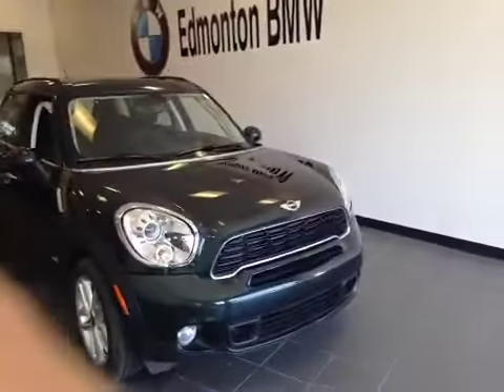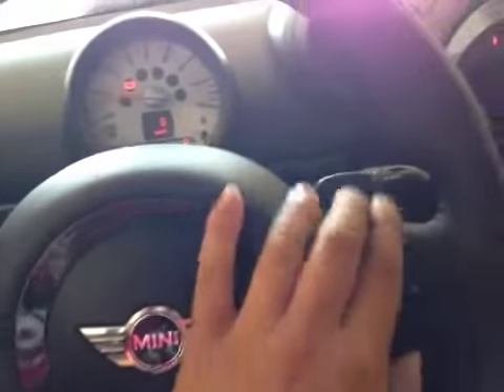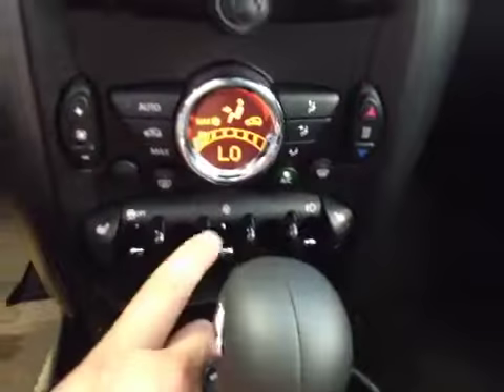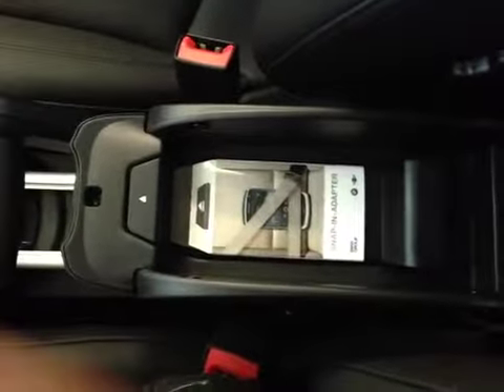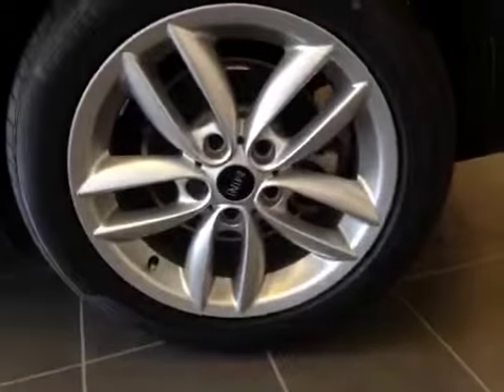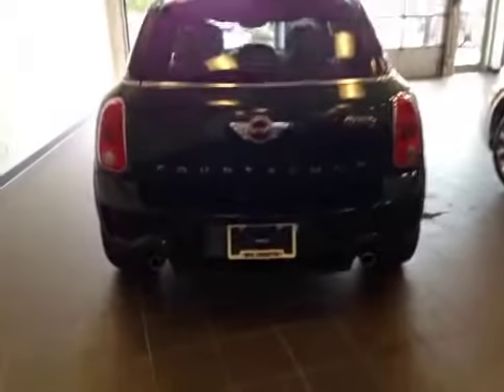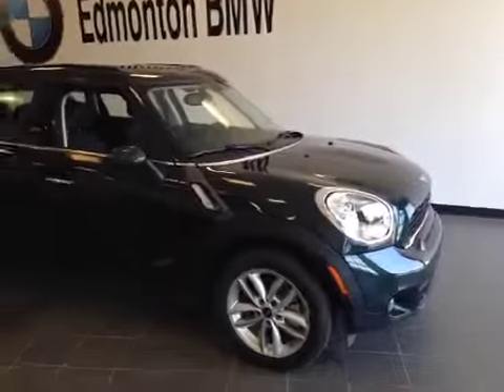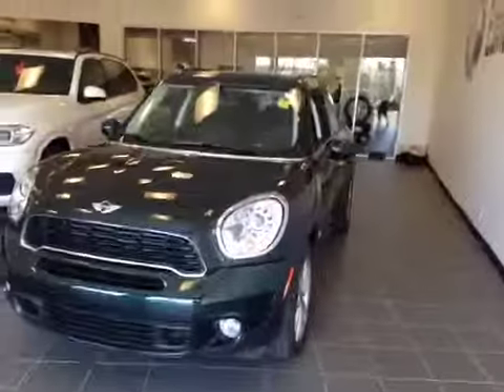2014 MINI Cooper Countryman AWD 4dr S ALL4 | Edmonton BMW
This is a  2014 MINI Cooper Countryman AWD 4dr S ALL4 with 6-Speed A/T transmission Green[B26,Oxford Green Metallic] color and Carbon Black interior color.

Edmonton BMW
7450 Roper Road
Edmonton, AB
T6B 3L9